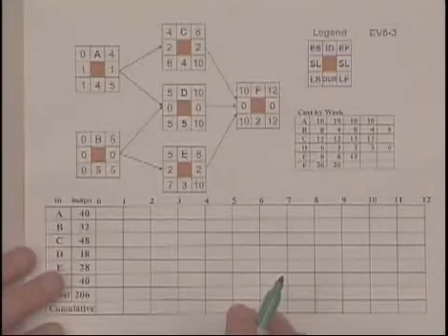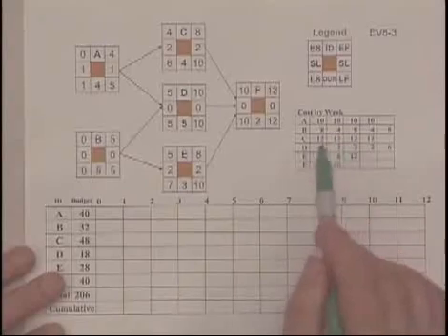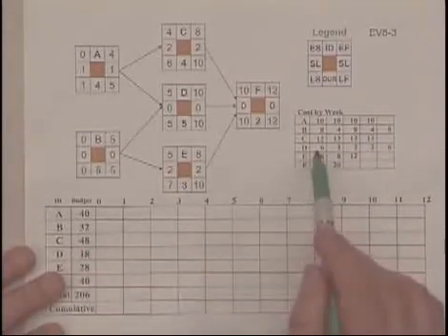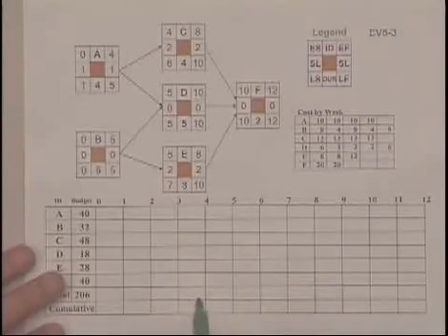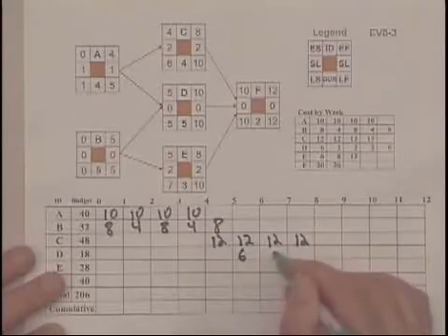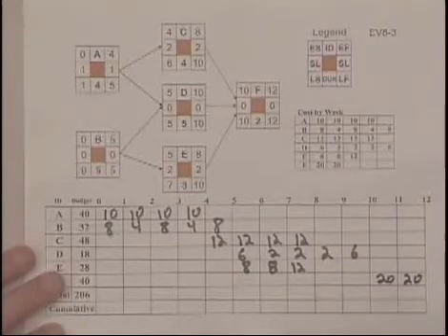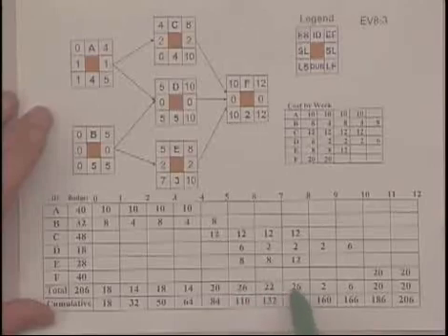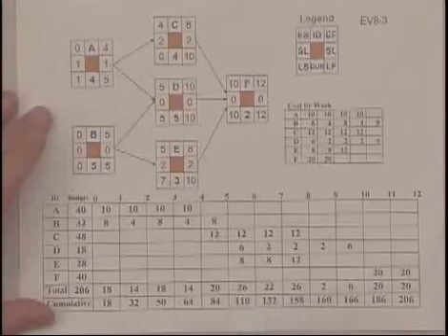How to Create a Time Phased Budget or BCWS Graph?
In this short tutorial, you will learn how to draw Project Planned Value line  or BCWS line. The Budgeted Cost for Work Scheduled (BCWS) is a sum of the budgets for all work packages (WP), planning packages, etc., scheduled to be accomplished (including in-process work packages), plus the amount of level of effort and apportioned effort scheduled to be accomplished within a given time period. May be expressed as a value for a specific period, or cumulative to date.

For a detailed explanation, you may consider previewing videos on links below covering topics of Project Planning and Resource Management :